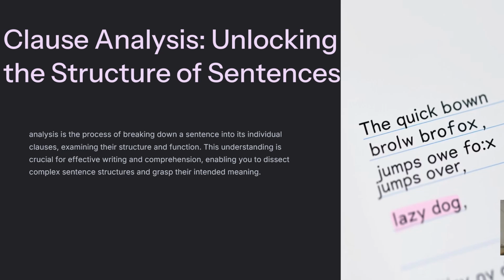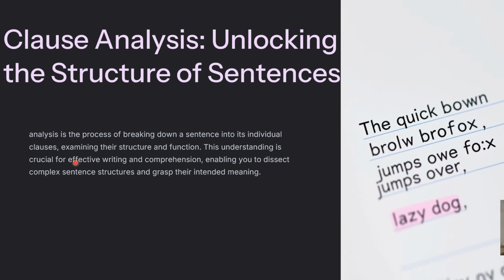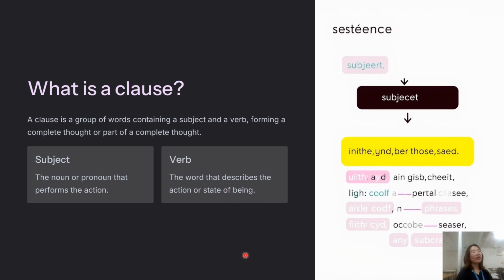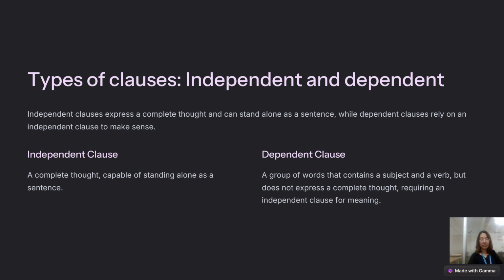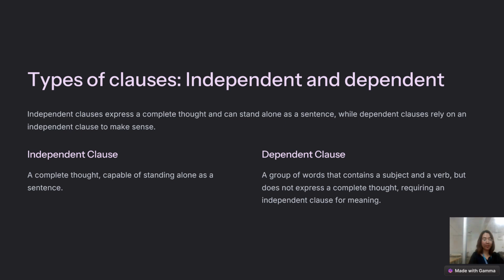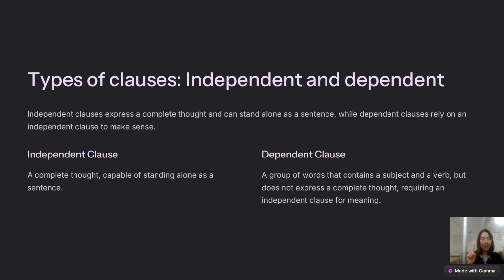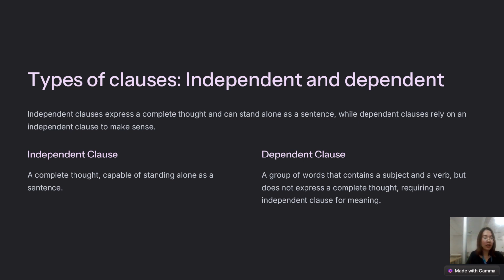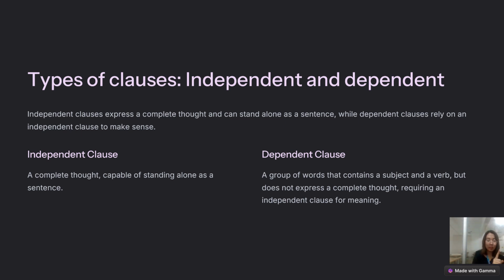Unit 1 module 1